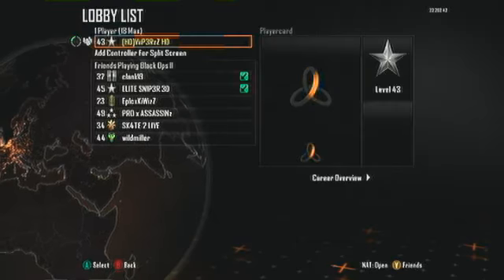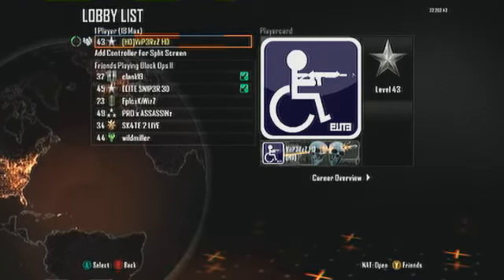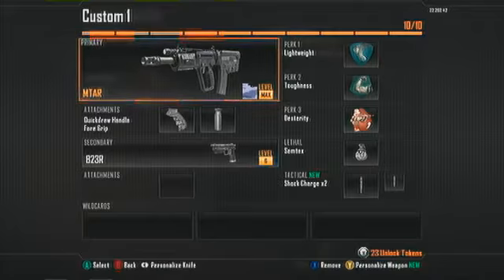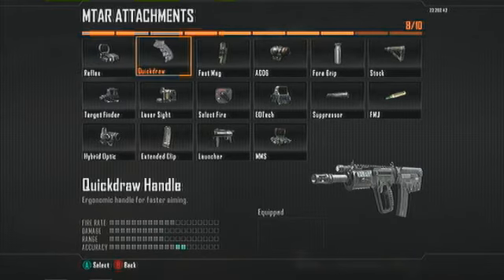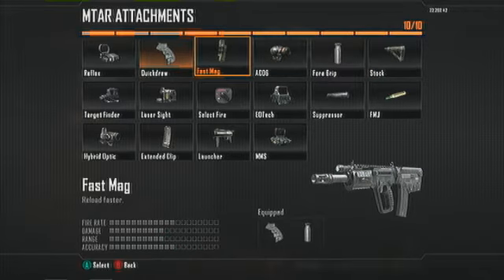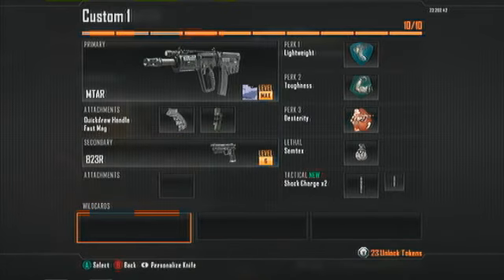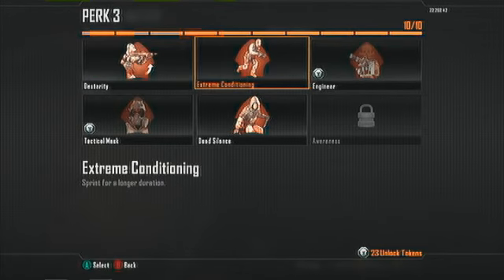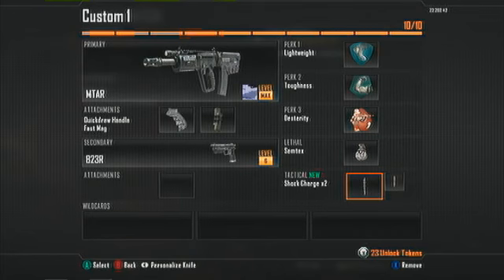Black Ops 2 ¦ Best Begginner Class ¦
My opinion on the best begginners class setup